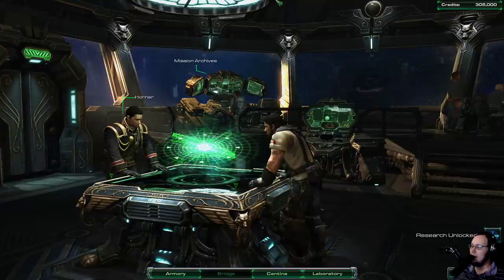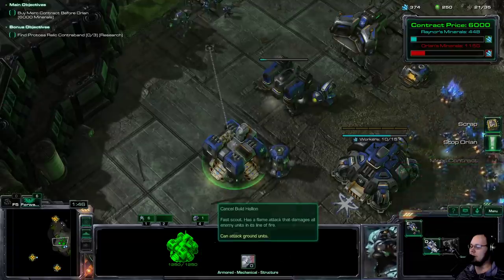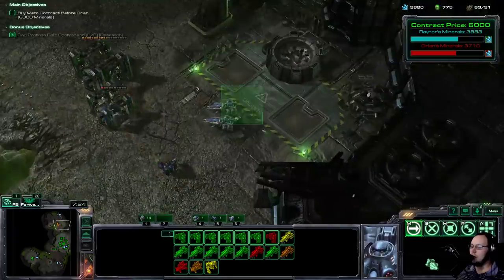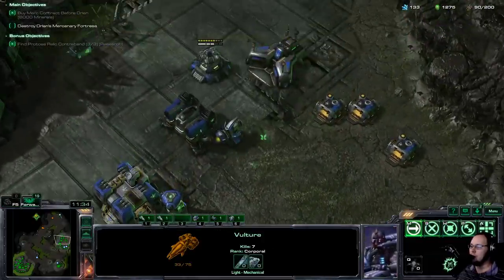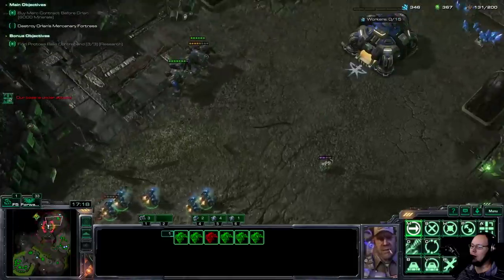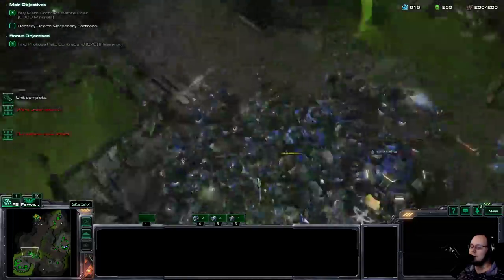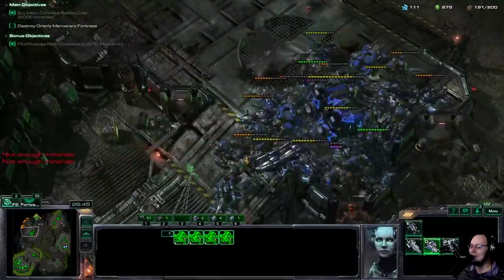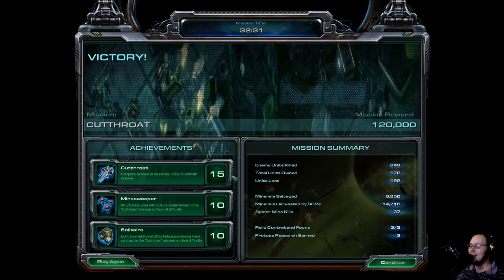Wings of Liberty: NIGHTMARE Difficulty - Part 9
0:00 - Intro
2:59 - Mission